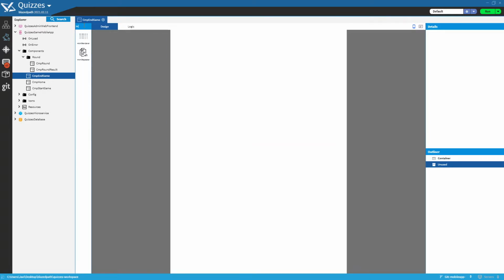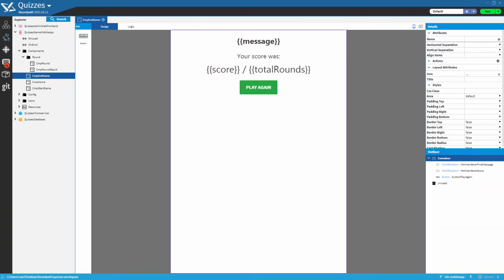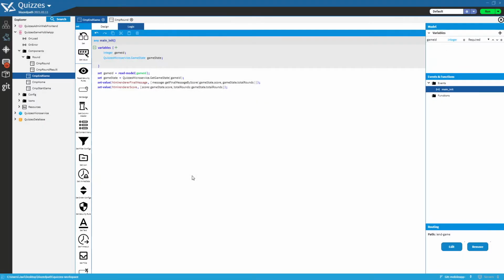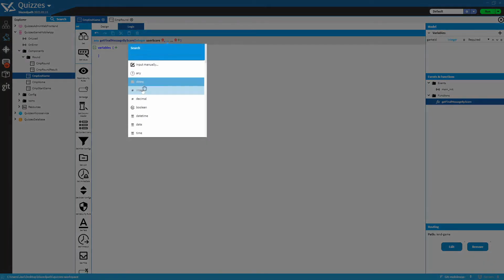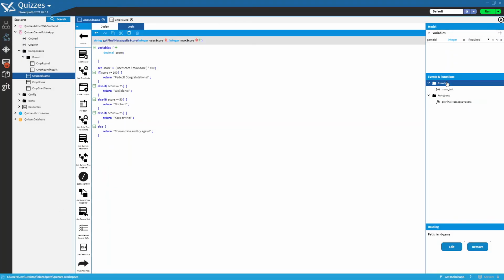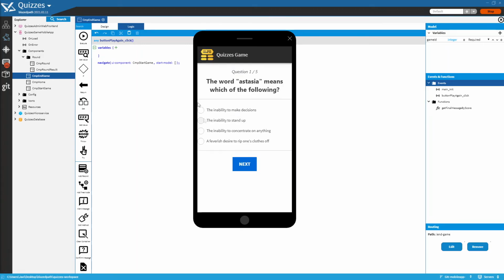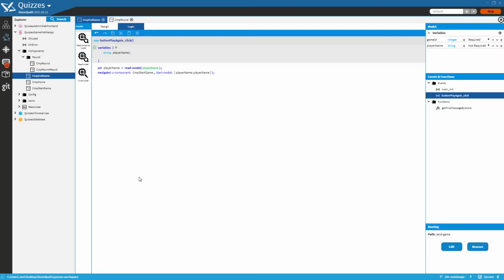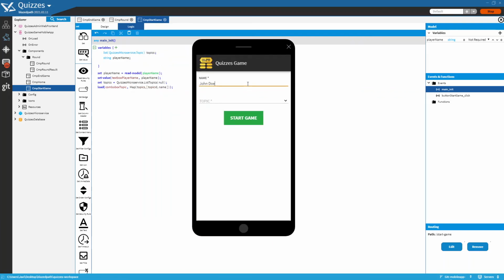16 | MobileApps - Constructing Mobile App - Part 4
In this video we are going to touch on:
- The build and test of the CmpEndGame component that will be in charge of displaying the final screen, with the score obtained, a text of encouragement (which will vary depending on the said score), and a play again button.